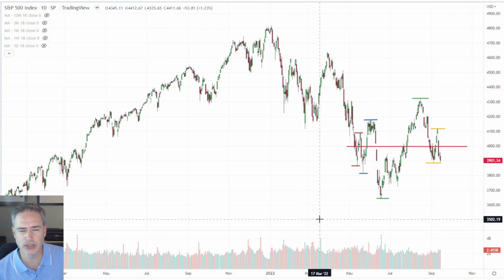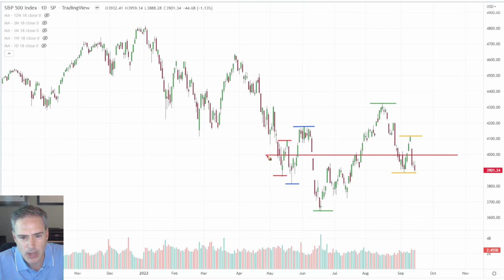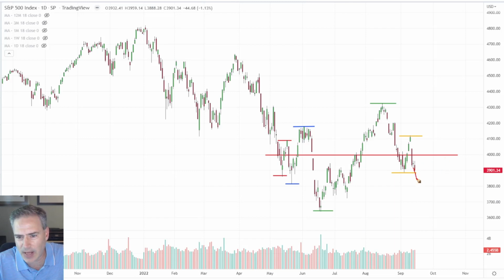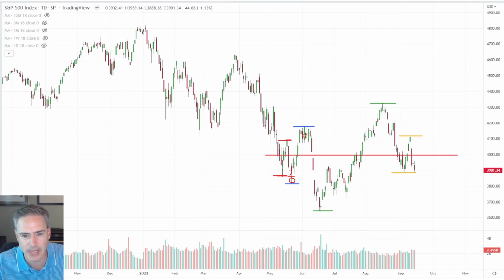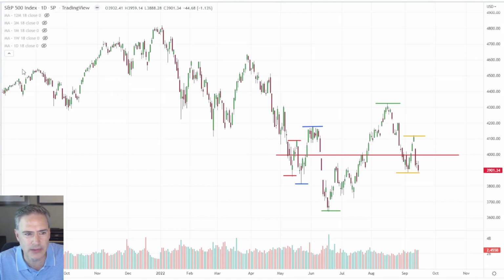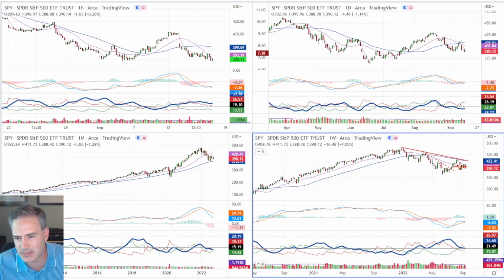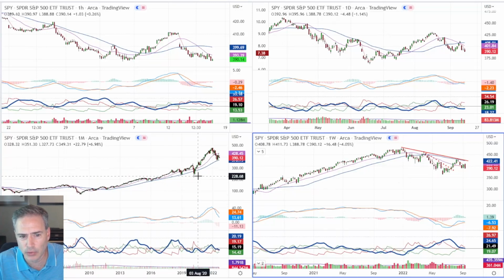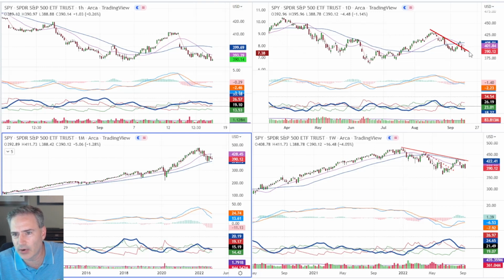Stock Market Update: SPY and Support/Resistance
Joe Rabil discusses the market by going through the SPY in multiple time frames.  Today he discusses the concept of "Lost Motion" and how tops and bottoms are often overrun.  He explains what it means and ways to take advantage.  He also discusses why $4000 level for SPX is so important.